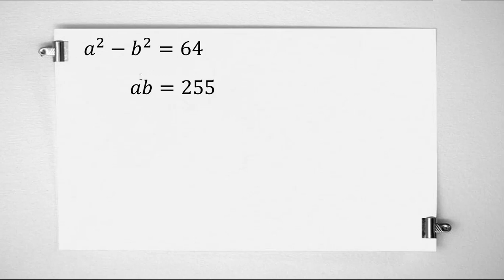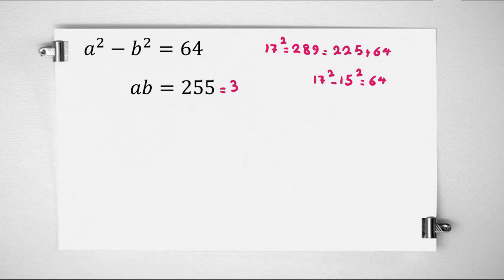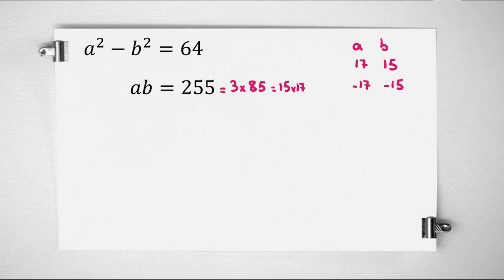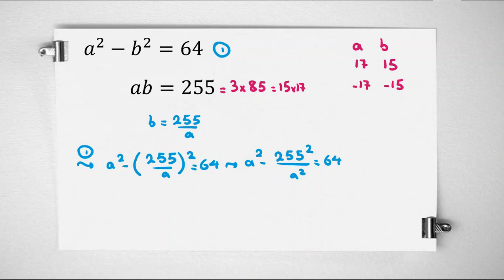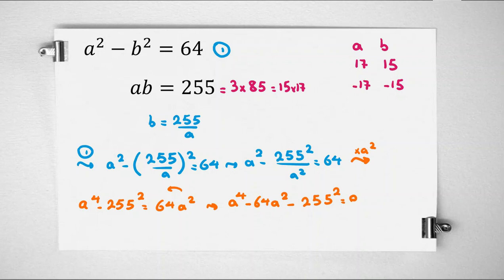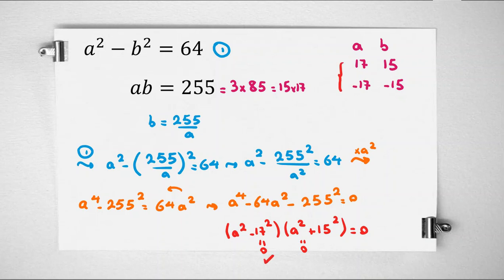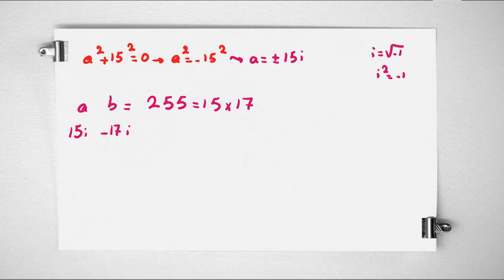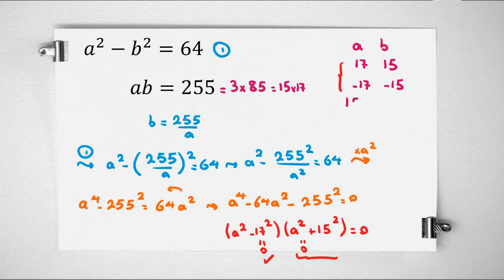Equation| Nice Algebra Questions| Preparation for BMO AMC AIME AIMO SMO UKMT mathematical 2022 2023